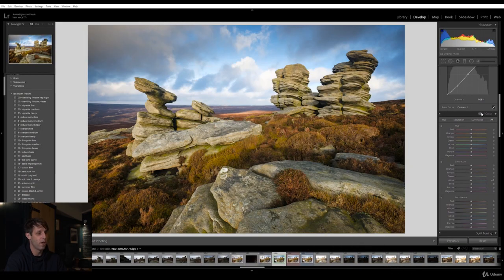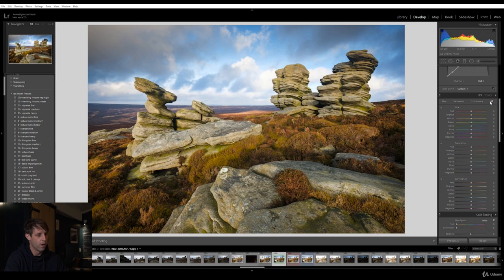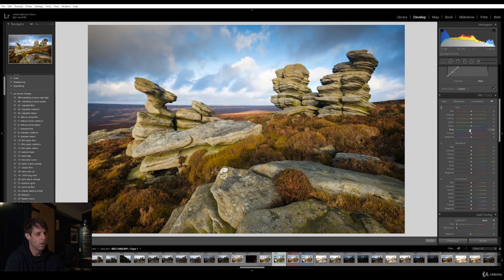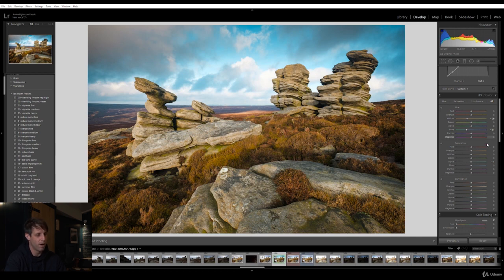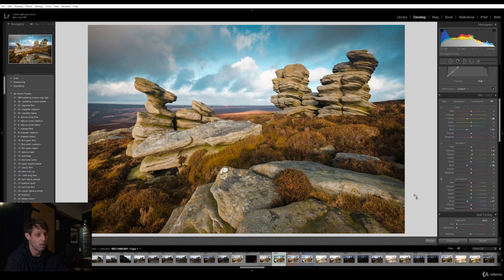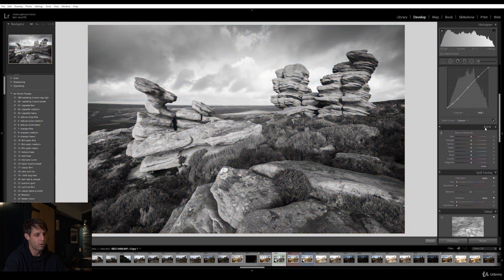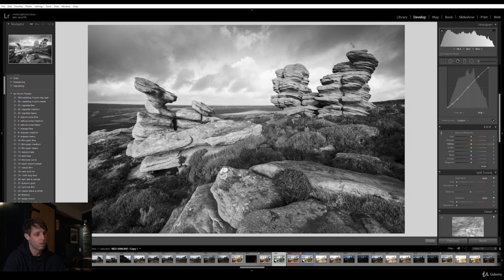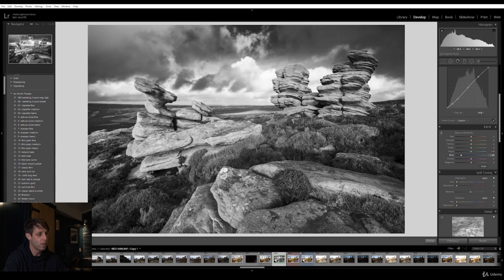3 Using Hue, Saturation & Luminance